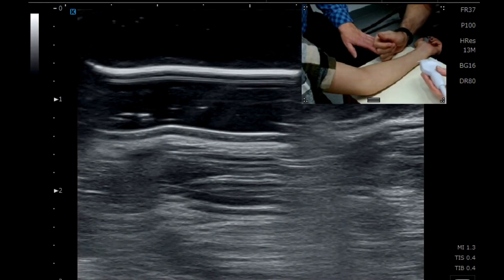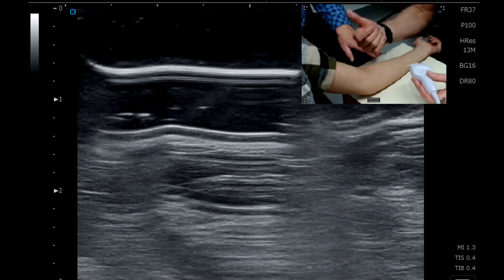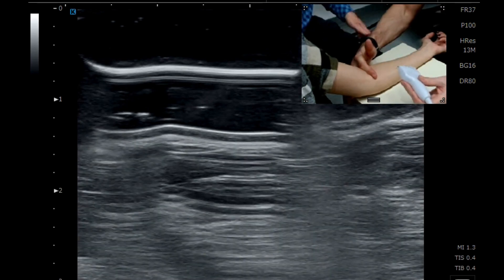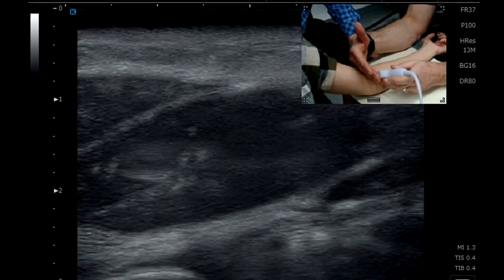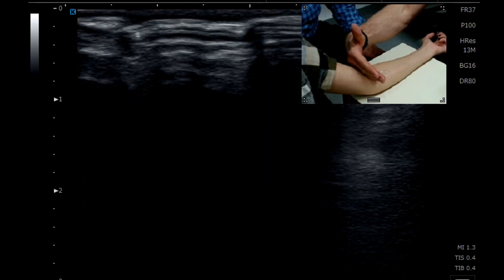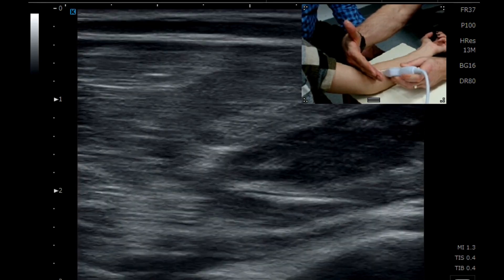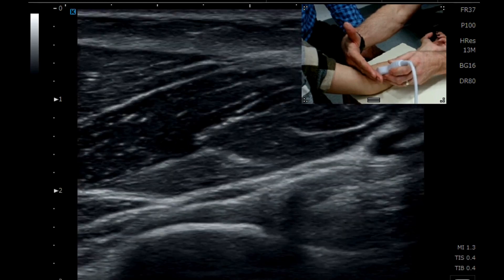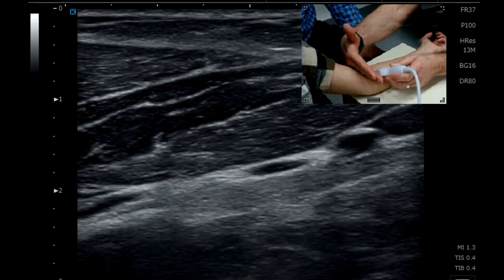Ultrasound tutorial of how to find the distal biceps tendon at the elbow